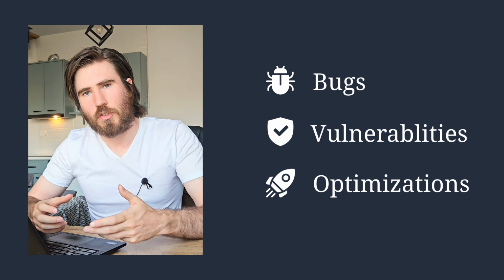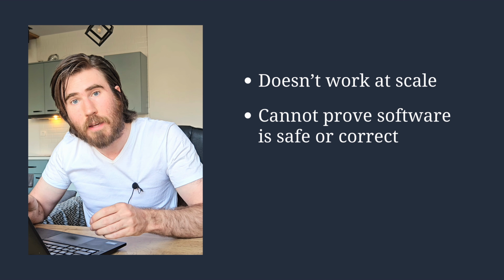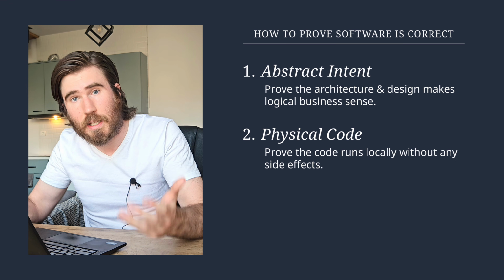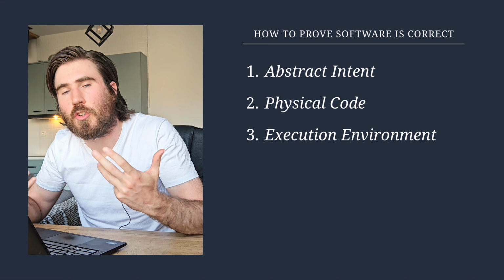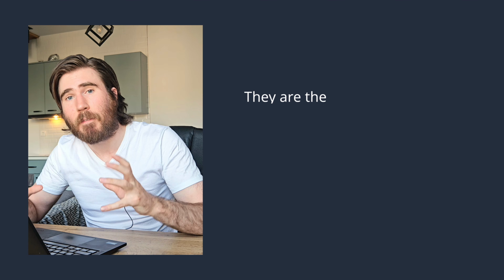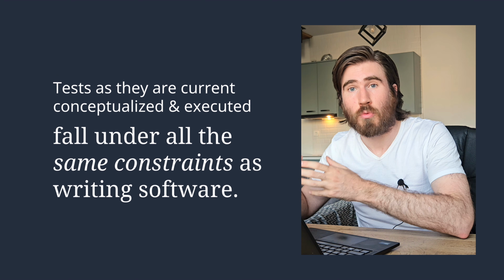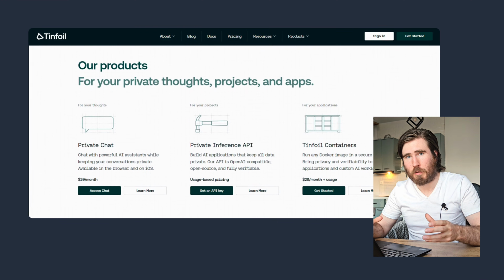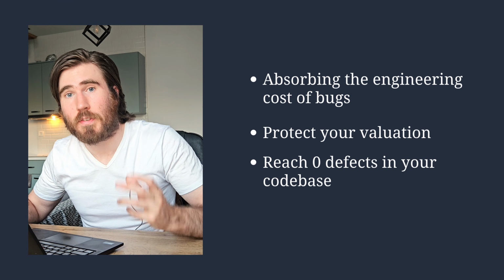Why We Guarantee We'll Find 7 High-Value Bugs in Your Code (Or You Pay $0)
If we can't find 7 high-value bugs, security defects, or optimizations in your code, you pay absolutely nothing.

Here is the technical and economic breakdown of why we are confident enough to offer this guarantee, and how we run our analysis without exposing your IP.